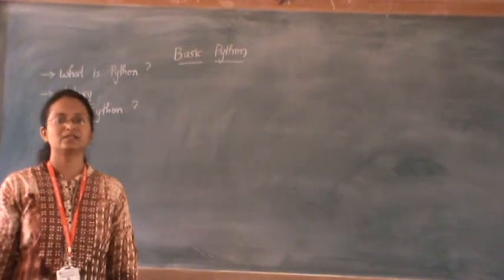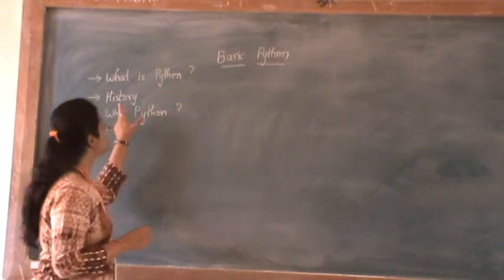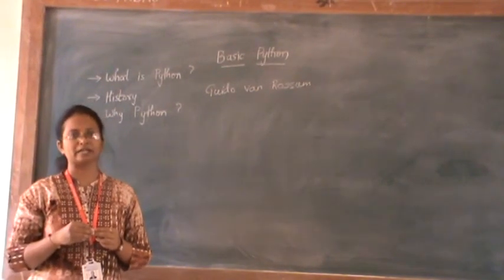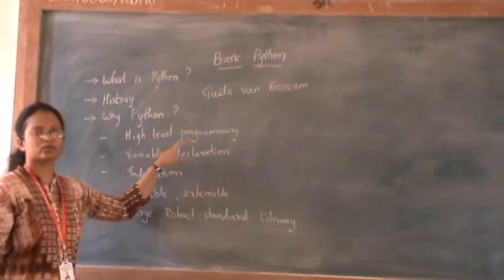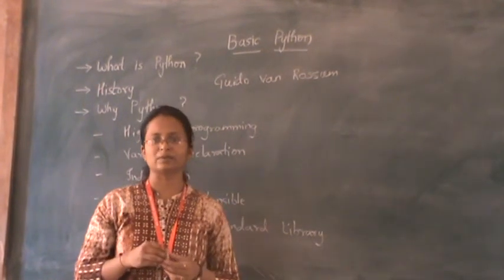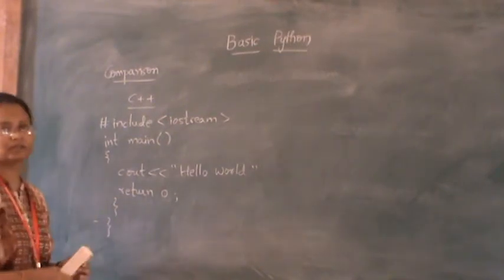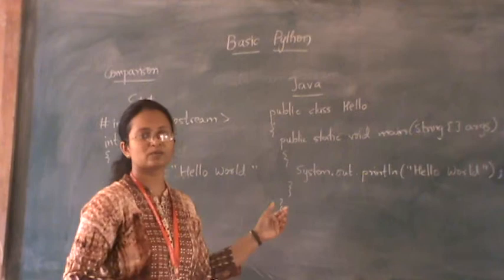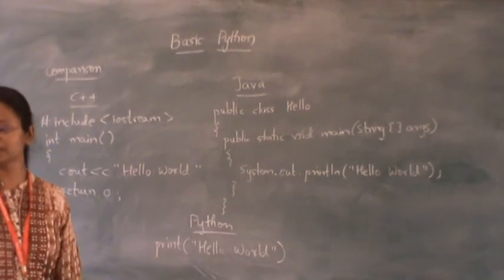Besic Python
Prof.Chittyal Megharani